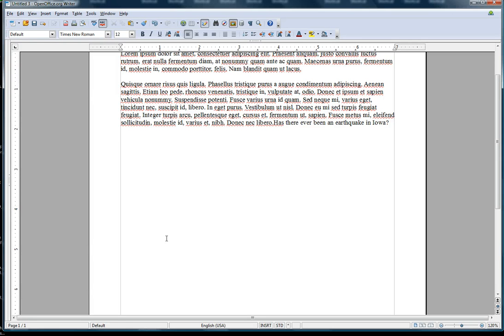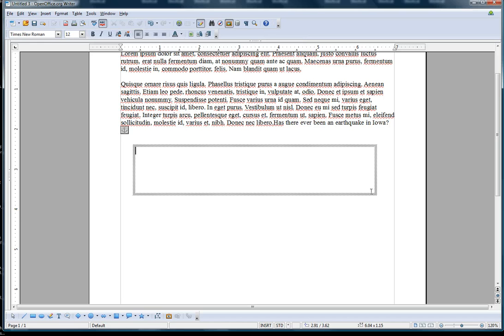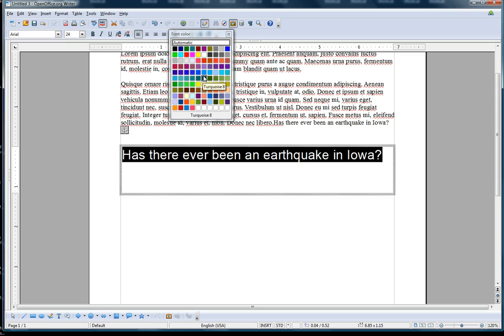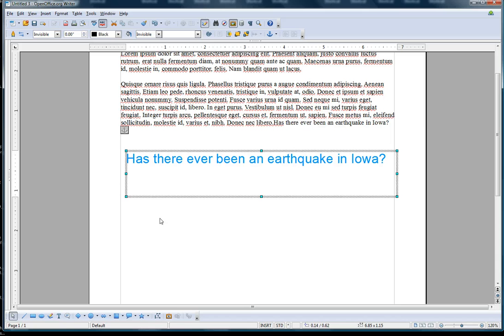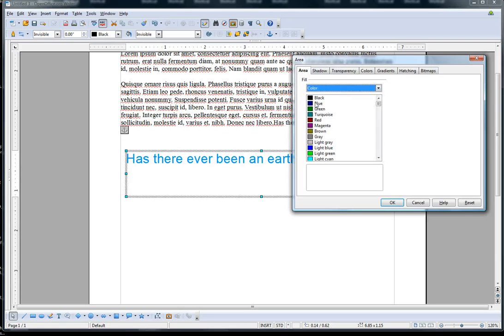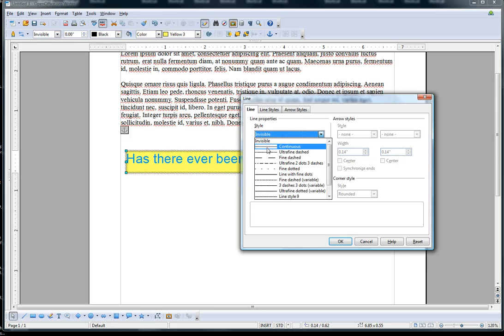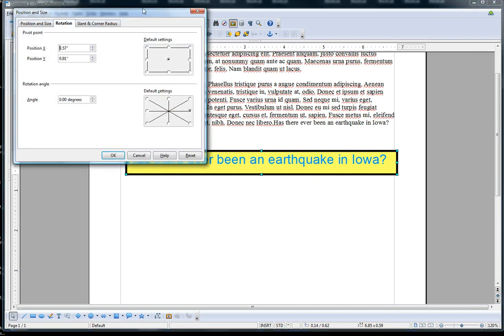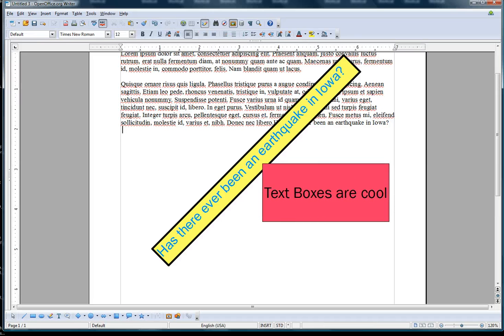Formatting text boxes in Open Office Writer